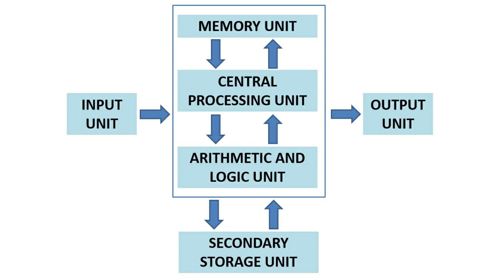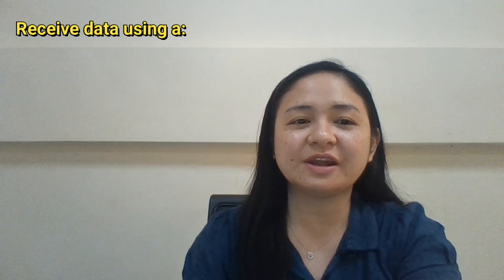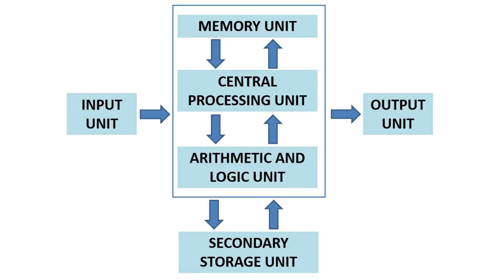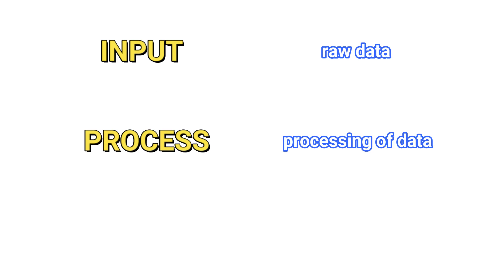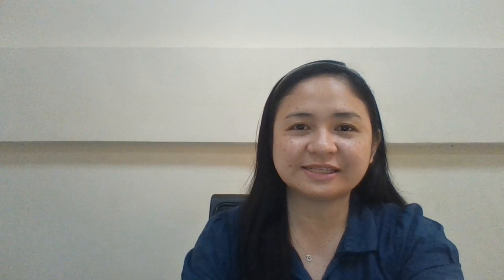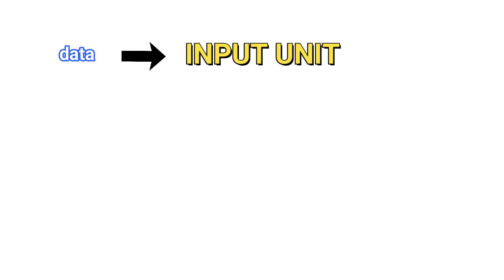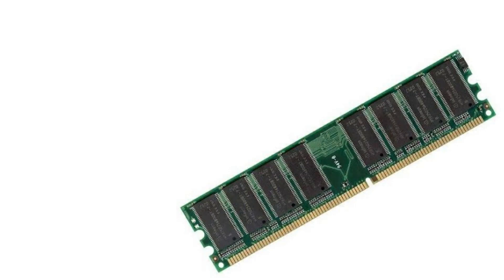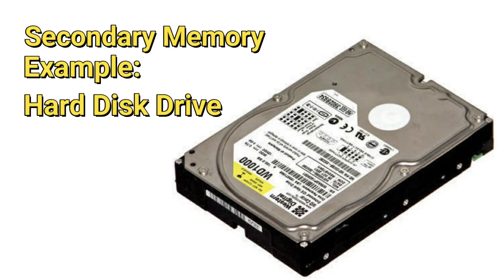Computer Organization | Introduction to C Computer Programming (Part 2)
Module 1 - Introduction to C Computer Programming covers the following topics:
1. Computer Fundamentals
2. Computer Organization
3. Programming Languages
4. C Standard Library
5. C Program Development Environment

This video lecture covers the topic COMPUTER ORGANIZATION.